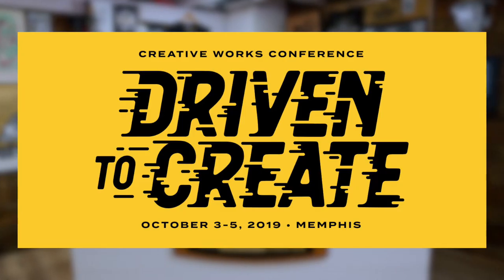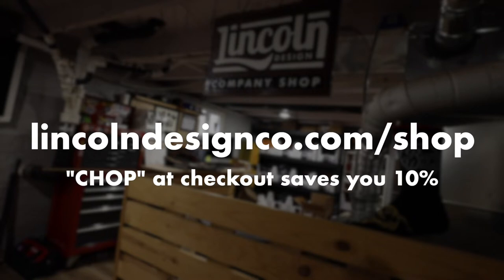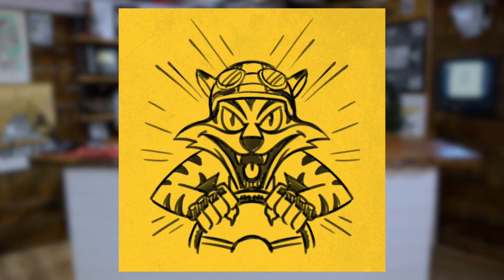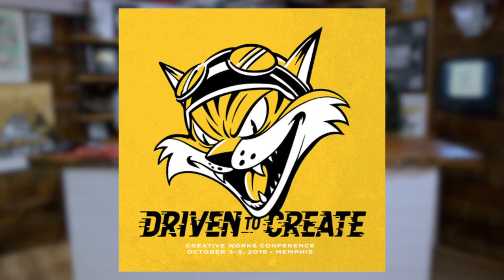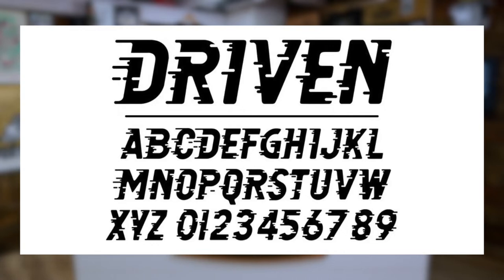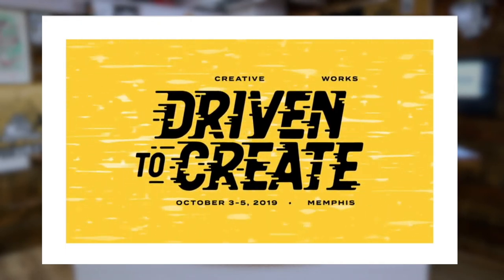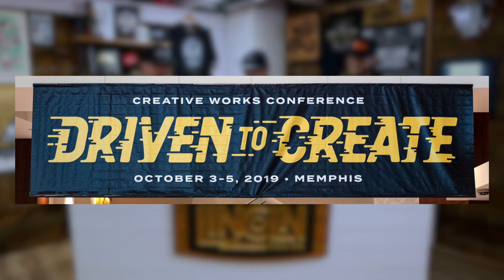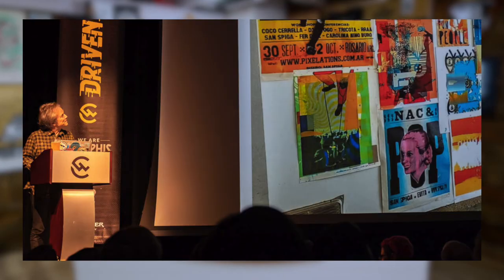Creative Works: Driven to Create Conference 2019 (Lookback) - Lincoln Cuts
In this cut from The Chop Up - Ep18: Creative Conferences, the guys look back at the time they did the branding for Creative Works, as well as their time attending the event and the people they met.